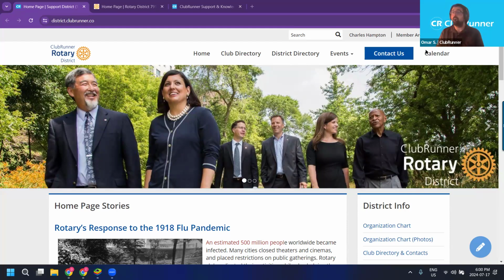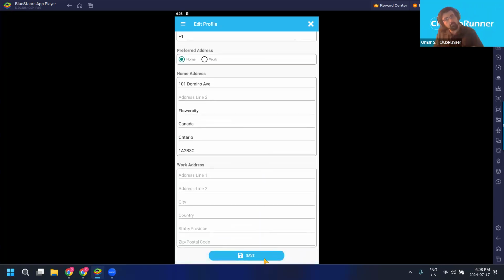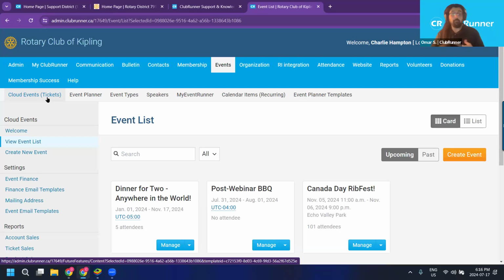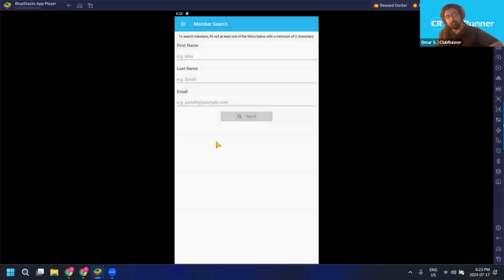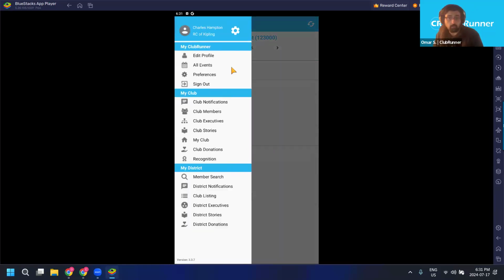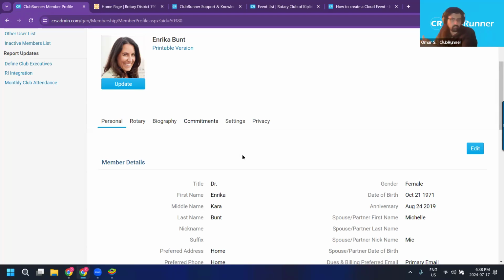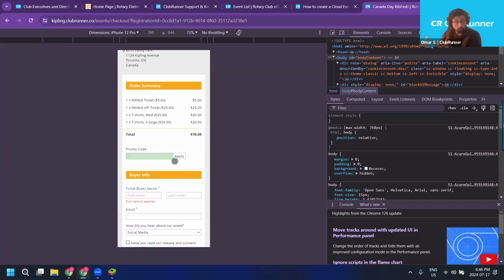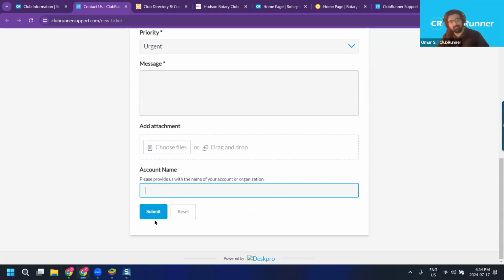ClubRunner Mobile App Training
Omar, a club runner product specialist, conducted a training session on using the club runner mobile app, covering its various features including downloading, installation, login, and notifications. He also demonstrated the new cloud event system, its integration with the app, and its functionalities, while addressing technical issues and concerns raised by the attendees. Lastly, the use of the app by clubs in the district, the availability of the Canadian support team, and plans for further training were discussed.